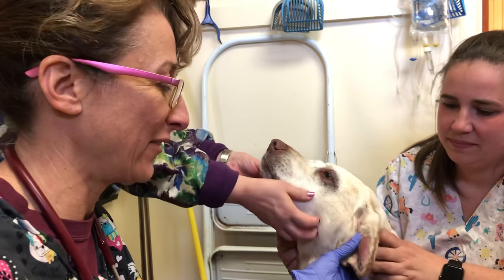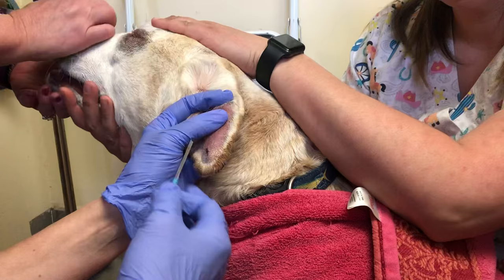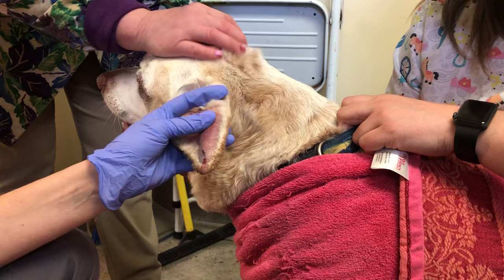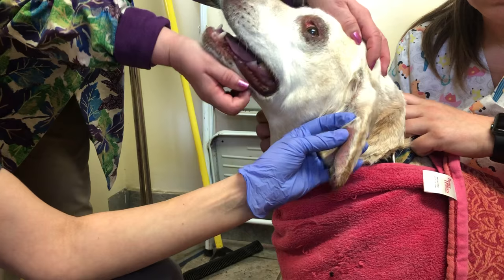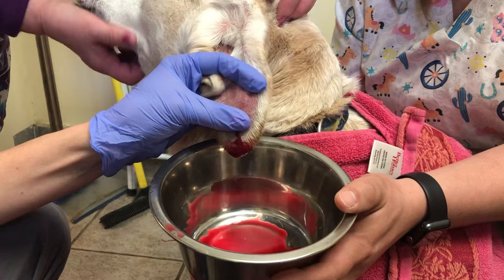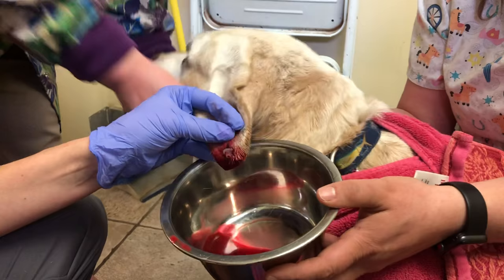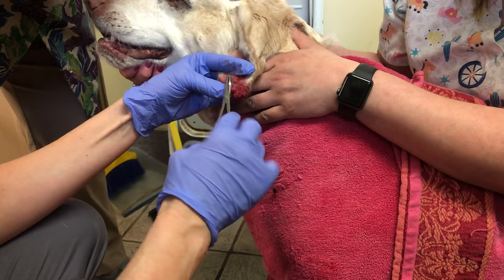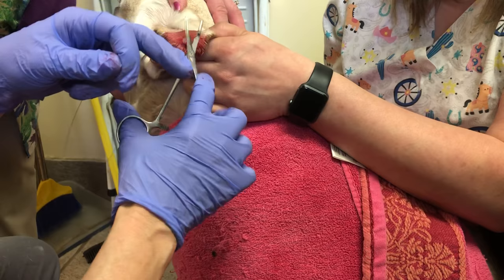Ear Hematoma Surgery in a Dog. Aural Hematoma Veterinary Surgery.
Meet Lilly. She is an older lab with an ear hematoma. We treated the ear by removing the blood causing the pillow shape and placed a teat cannula to allow the ear to keep draining. The whole procedure can be found here. The cost for Lilly’s procedure was $164.98. For more help on anything pet related please ask me on Pawbly.com. It’s free to use. Thank you to Lilly’s family for allowing me to post this.